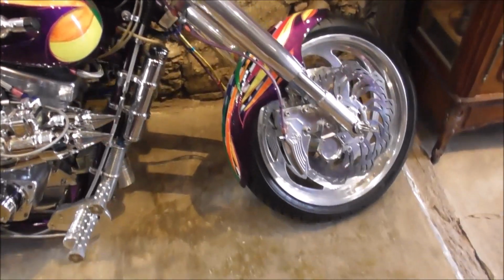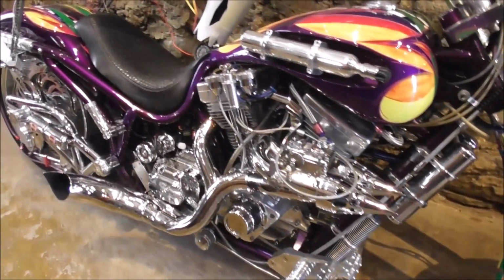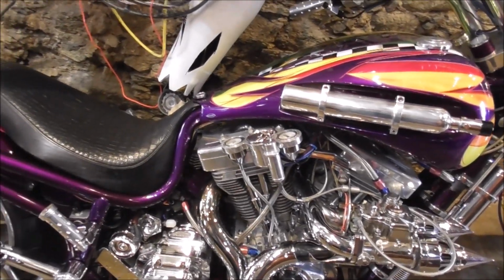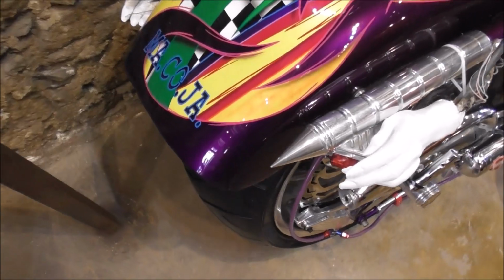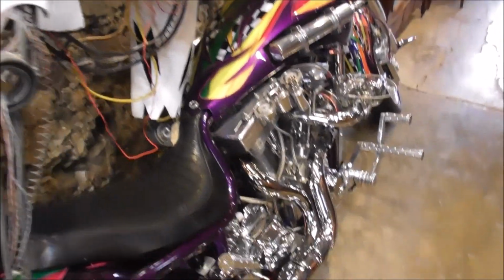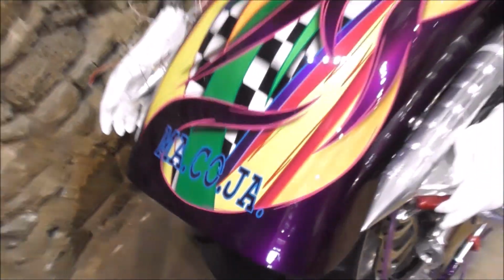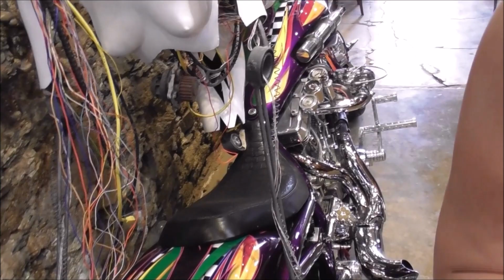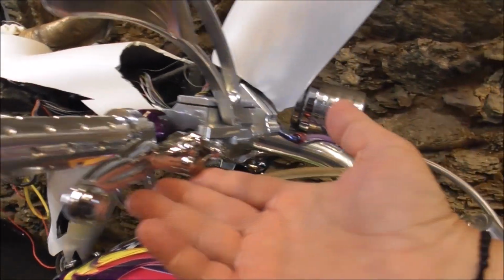The Most Expensive Customized Harley Davidson Motorcycle I have Seen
We were wandering through the shopping streets of the Greek island of Mykonos last week when we stumbled across this very expensive, stunning, customized, Harley Davidson motorcycle, tucked away in a little side street shop. The shop didn't even sell motorbikes!
The owner kindly gave me a little chat about his fabulous much loved machine. I reckon it is the most expensive Harley Davidson motorbike that I have ever come across. You just never know what you will find round the next corner!!! I'm always amazed at all the hidden gems we chance upon!